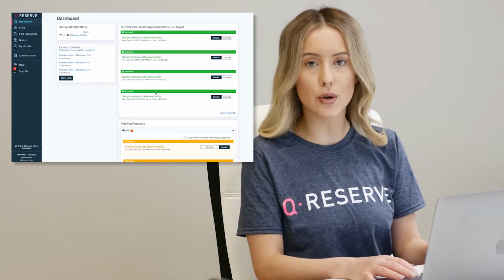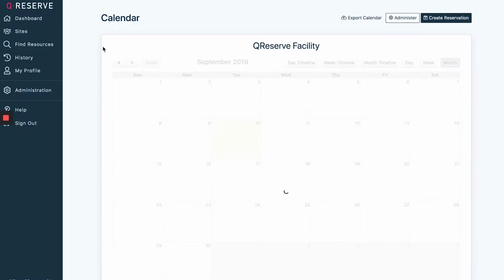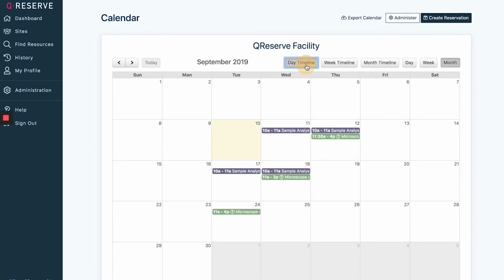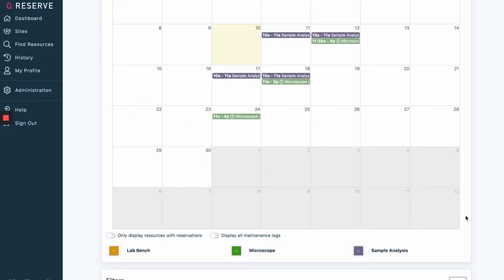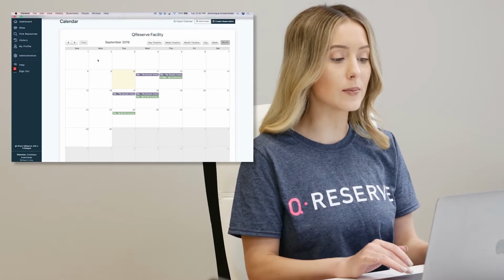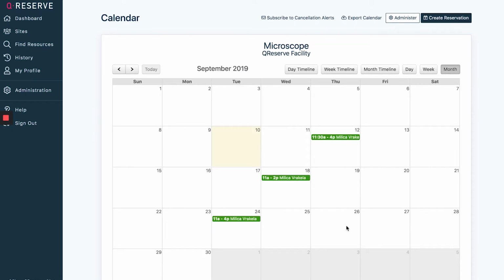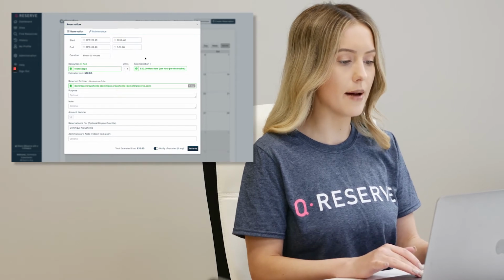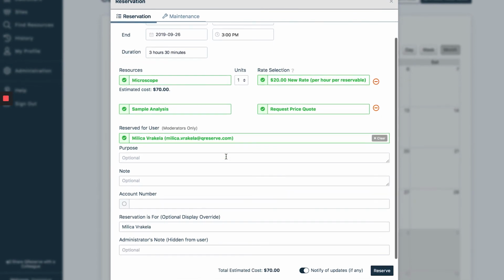How to Make a Reservation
How to make a reservation in QReserve